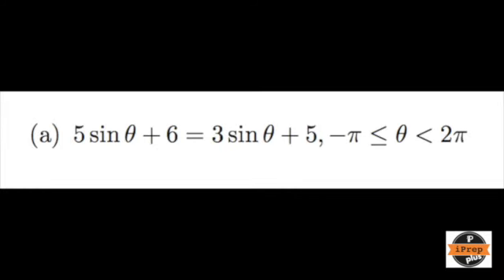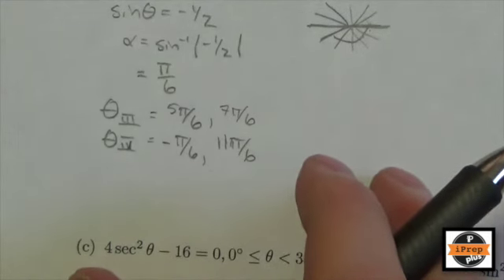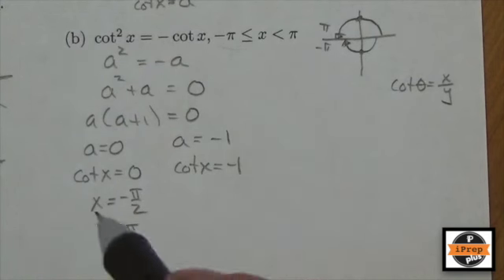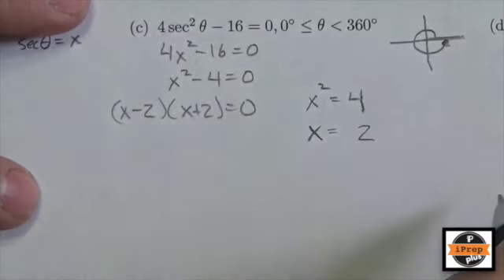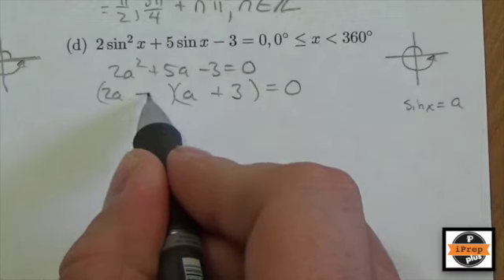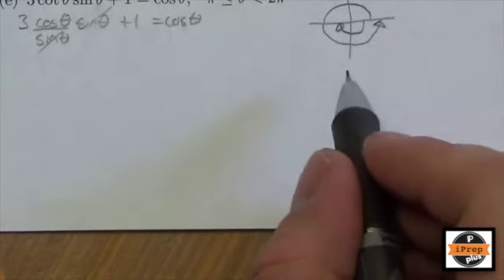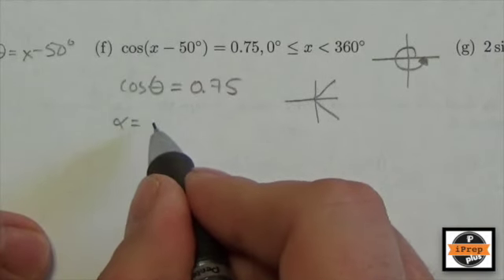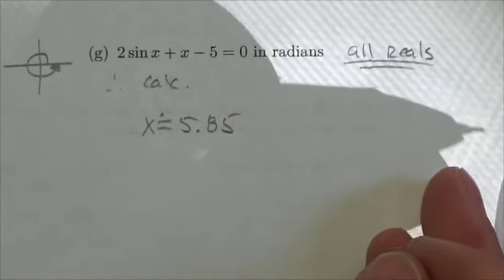iPrep Lesson 4.3.1 Solving Trigonometric Equations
This video is about Solving Trigonometric Equations